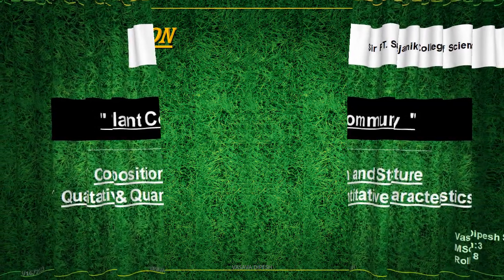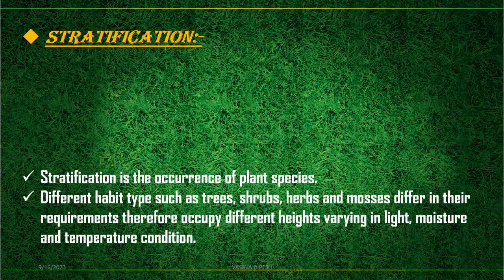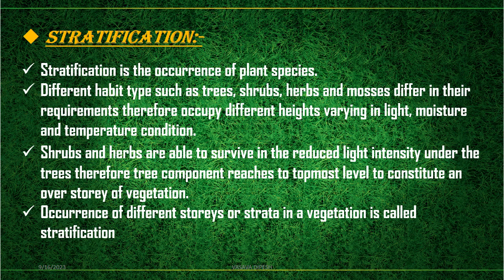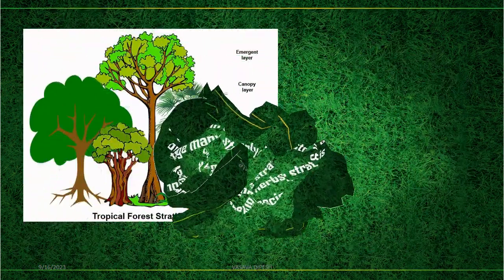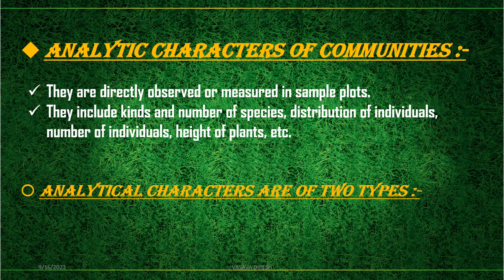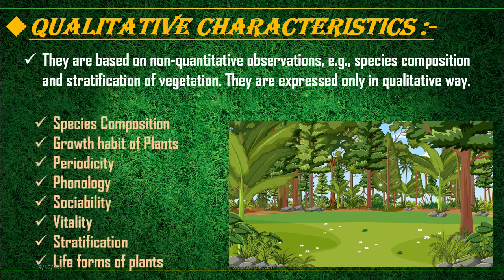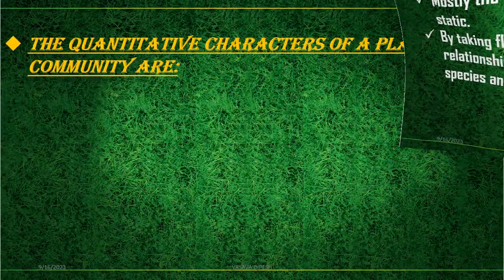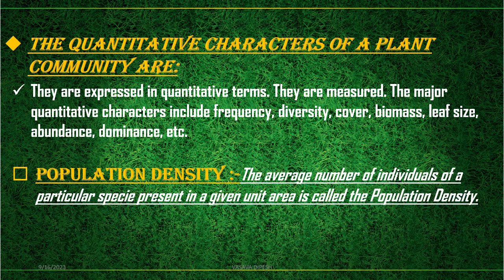PLANT COMMUNITY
Show less